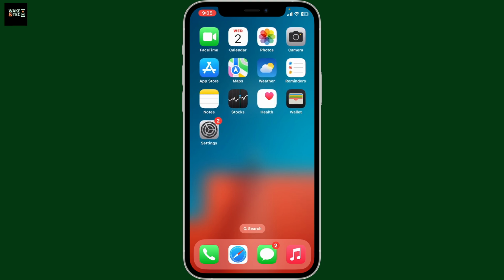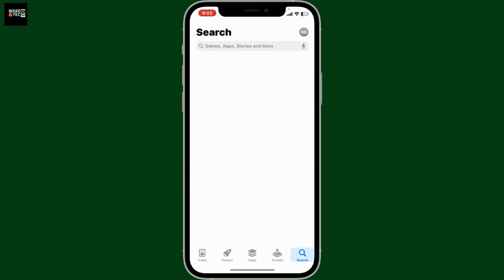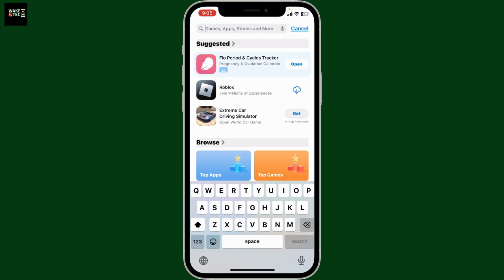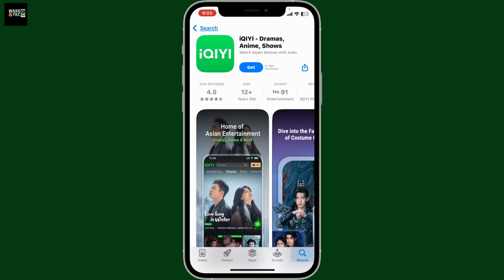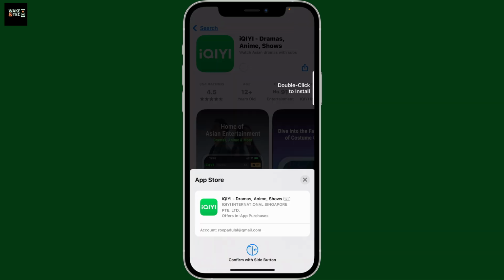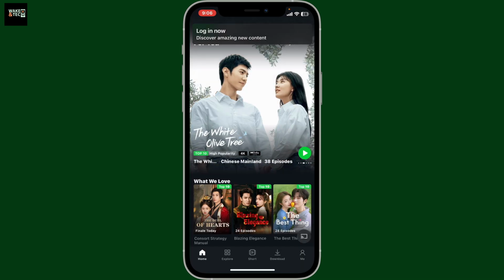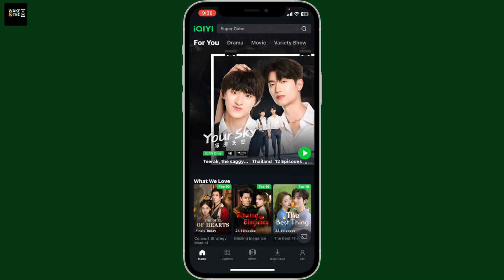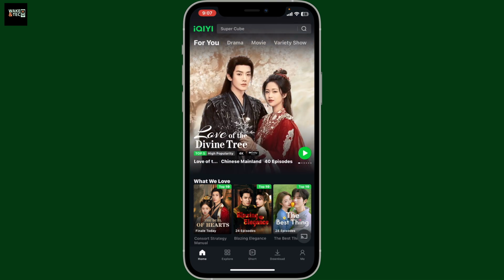Quick Guide: How to Download and Install iQIYI App?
Want to watch your favorite Asian dramas, movies, and variety shows? 📺 Learn how to download the iQIYI app on your device in just a few easy steps! Whether you're using Android or iPhone, this tutorial will guide you through the process quickly. ✅